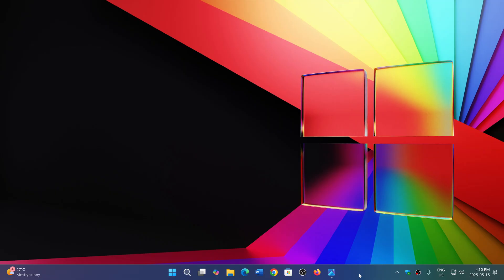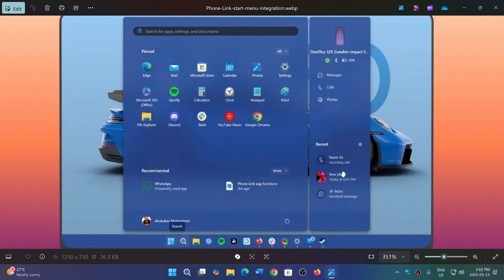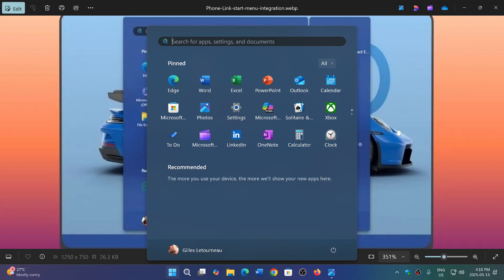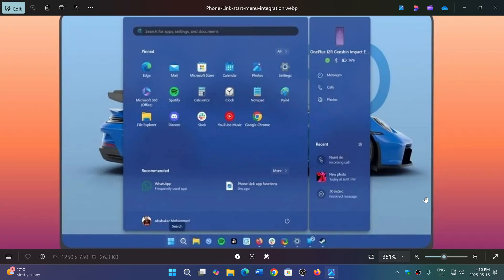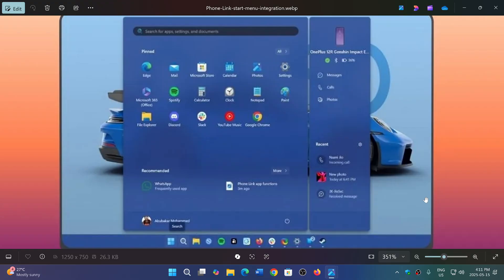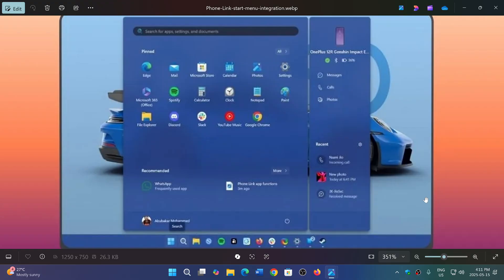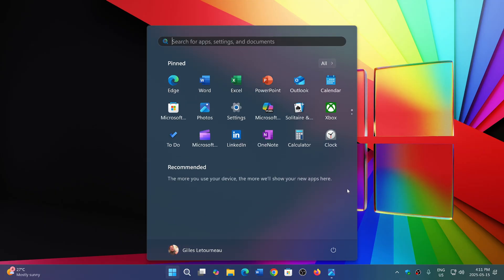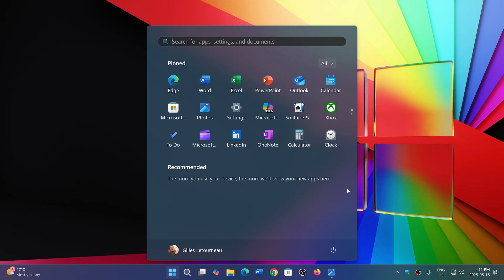Windows 11 24H2 Some users have Phone Link panel on start menu after Patch Tuesday May 2025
It seems the Phone Link panel is showing up for some, but not everyone